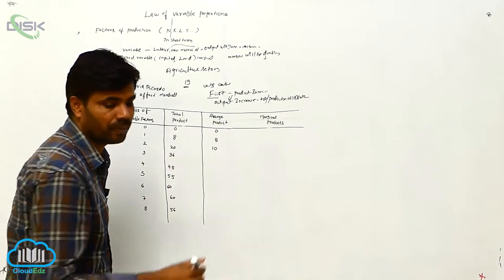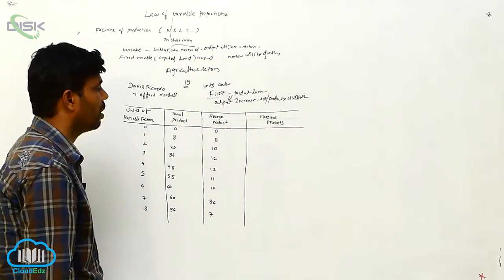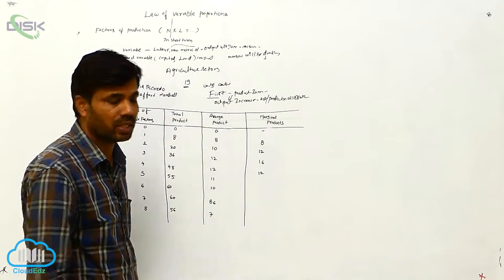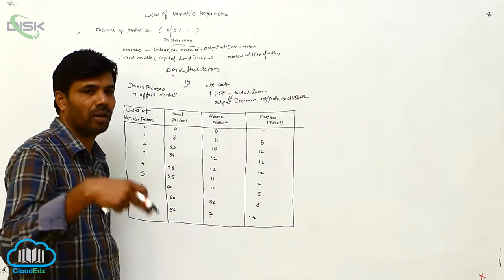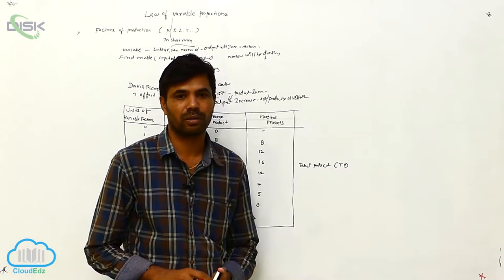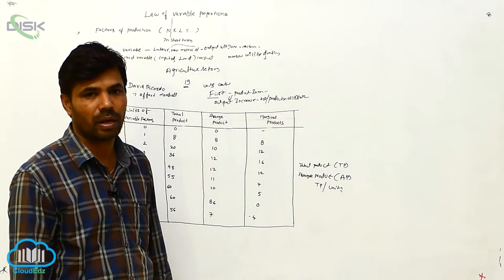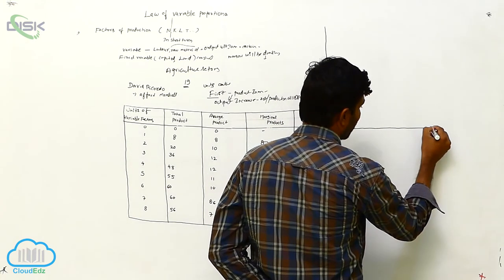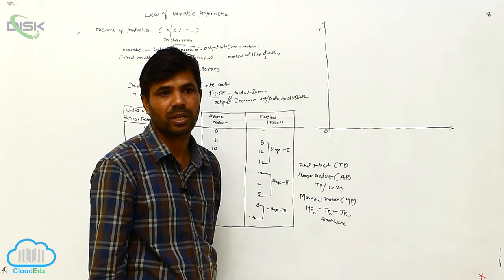Production Function - Law of Variable Proportions || Law of variable proportions 3 || Disk Telangana